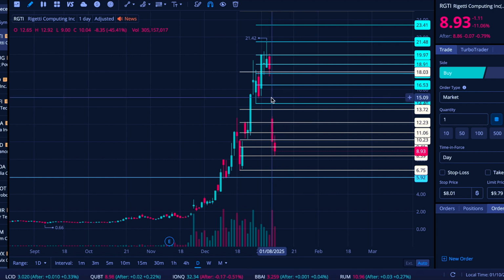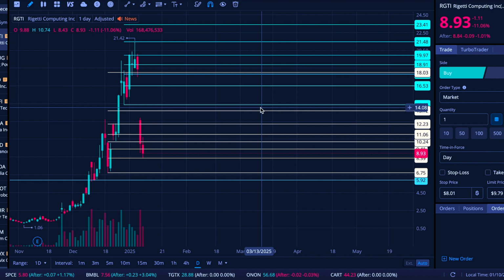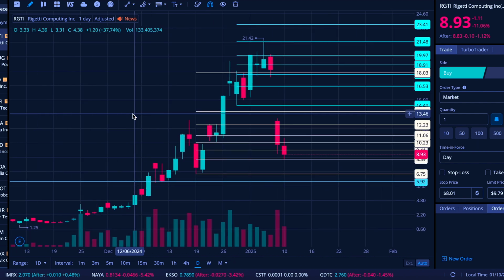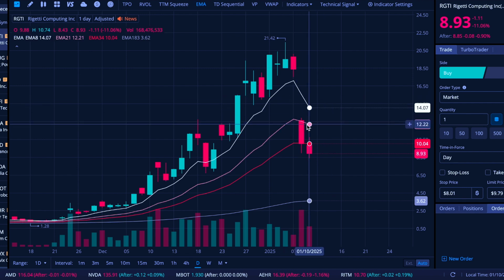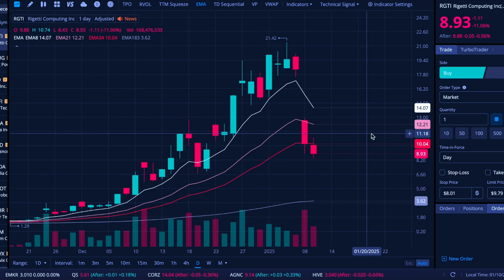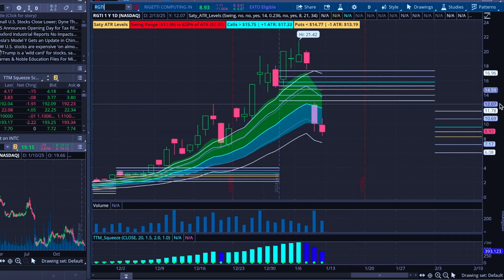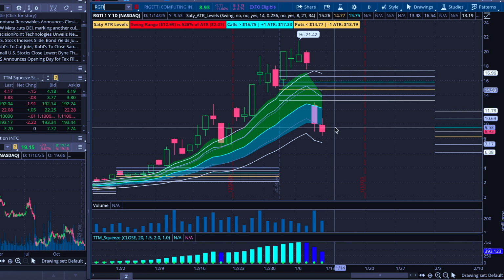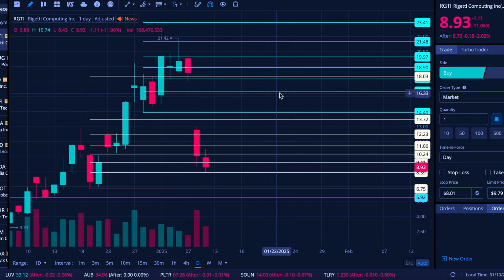Is Rigetti Computing Stock About to Crash? $RGTI Chart Analysis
Is Rigetti Computing stock on the brink of a major crash? This video breaks down $RGTI’s chart, analyzing key patterns, trends, and potential market moves. Stay informed and make smarter investment decisions! 📉📊